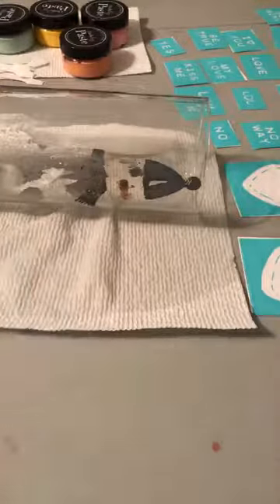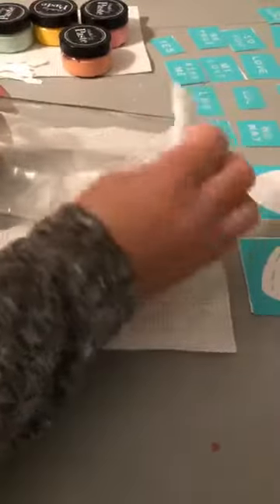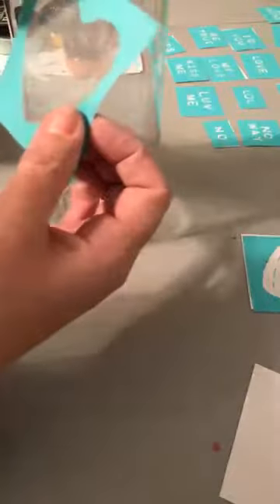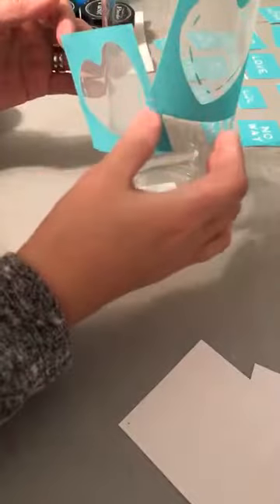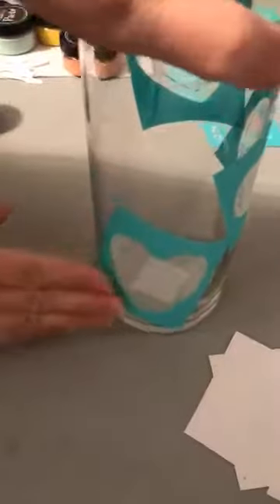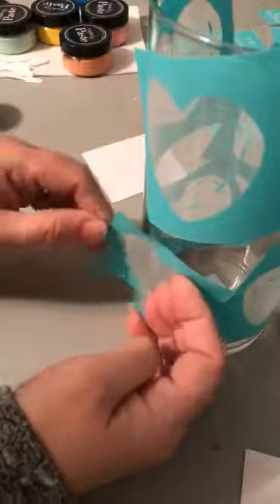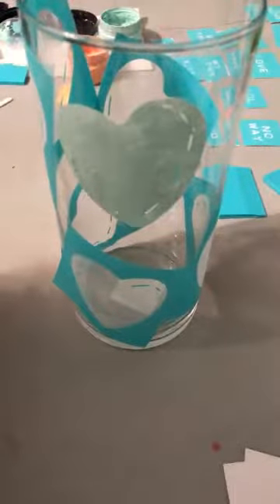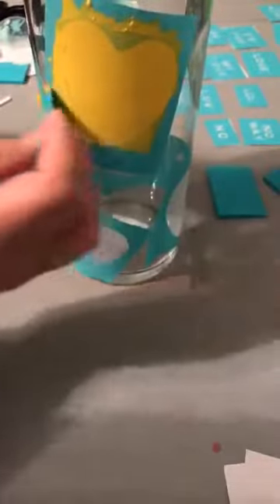Chalk Couture Candy Hearts on Glass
I used the Candy Hearts and You're Just My Type Chalk Couture transfers on this dollar store vase.